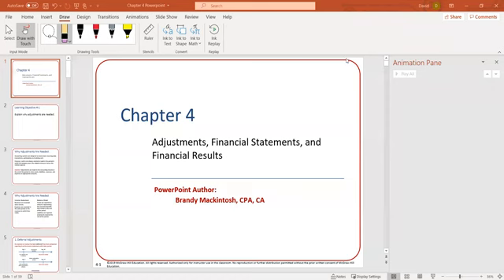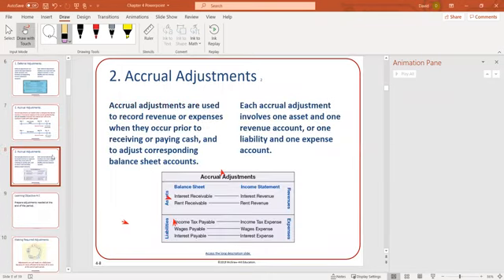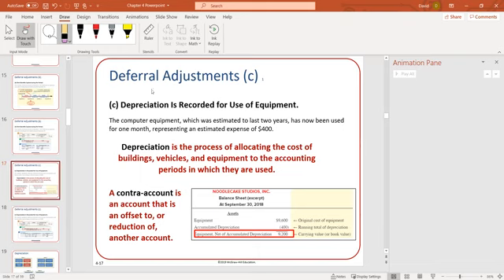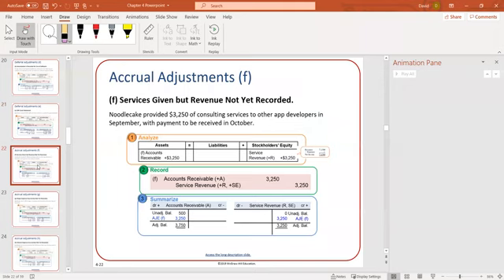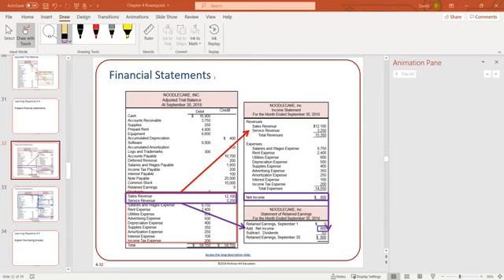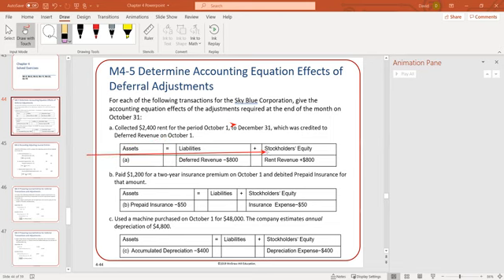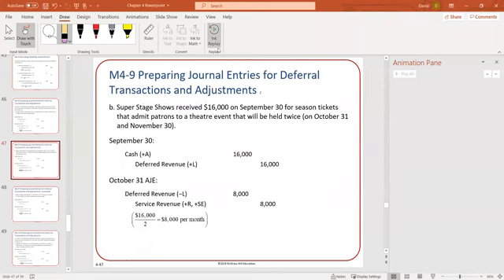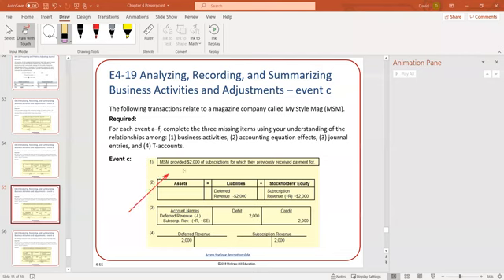ACC110 Chapter 4 Lecture Video